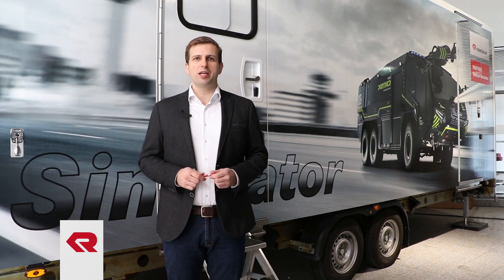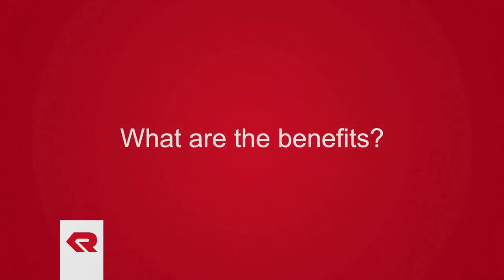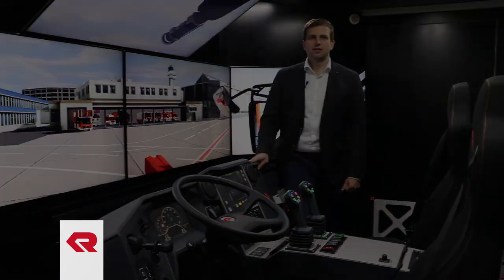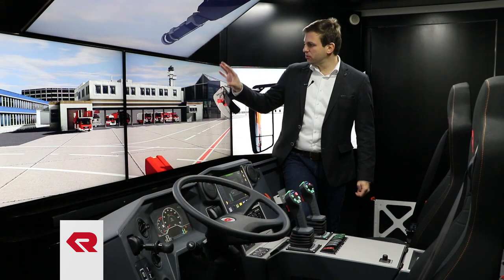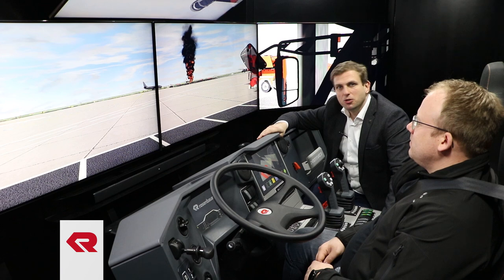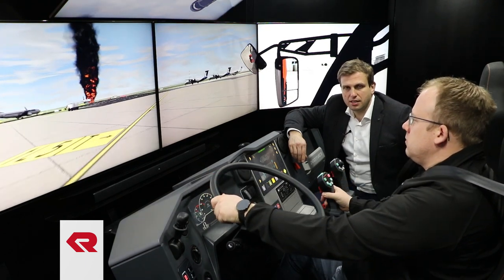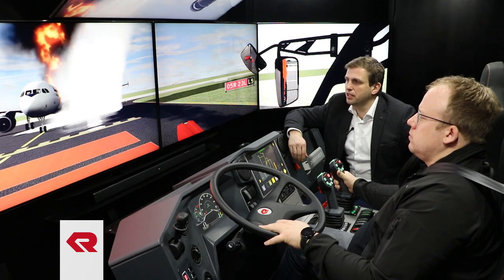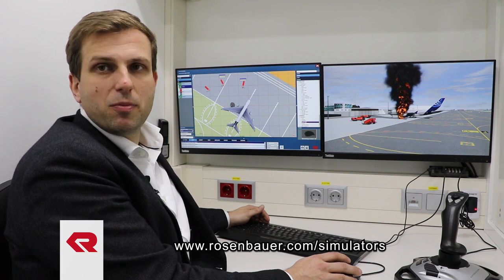PANTHER Tactics Simulator Container Trailer from Rosenbauer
In the PANTHER Tactics Simulator the operation of the technically demanding ARFF vehicles as well as specific tactics at their airport can be practiced. The virtual operation is controlled and monitored by trainers and can be recorded to allow evaluation of the training session.
Rosenbauer product manager Christian Vallant explains the main parts and the benefits of the PANTHER Tacticts Simulator. The PANTHER Tactics Simulator is available as a classroom, container hook lift and container trailer version.